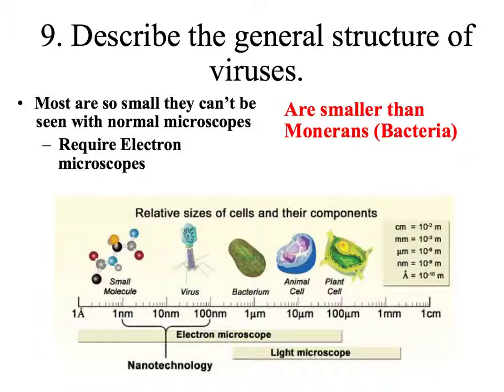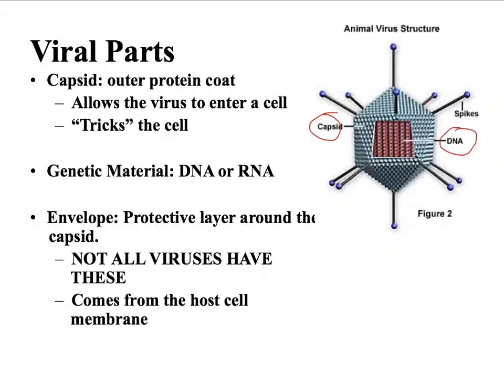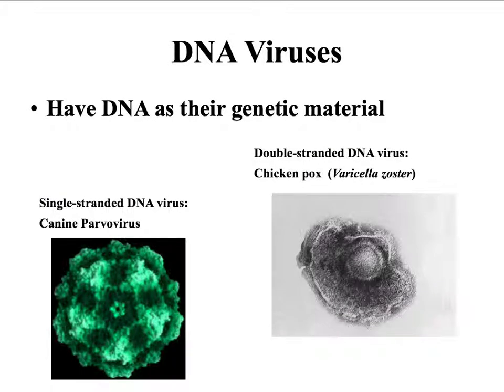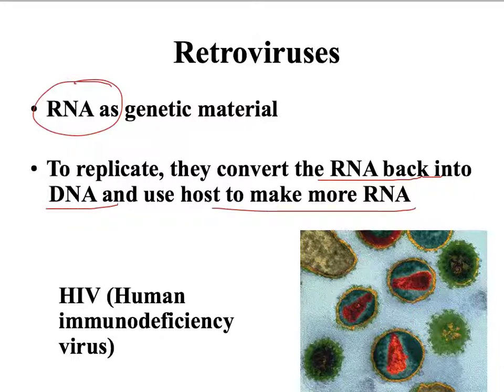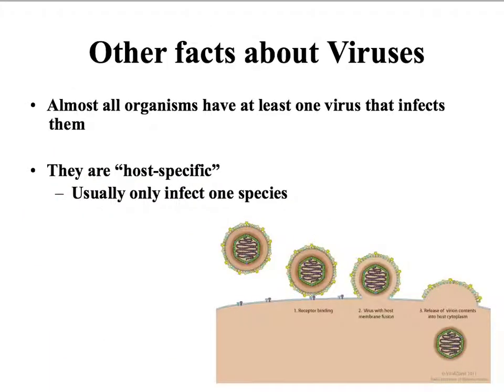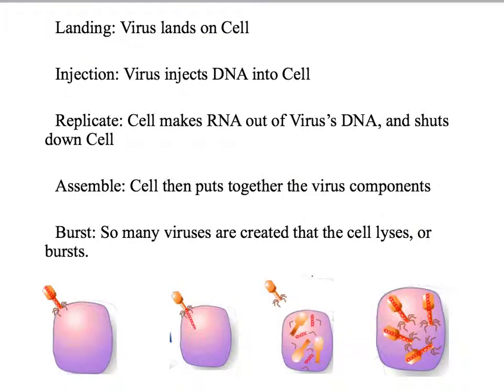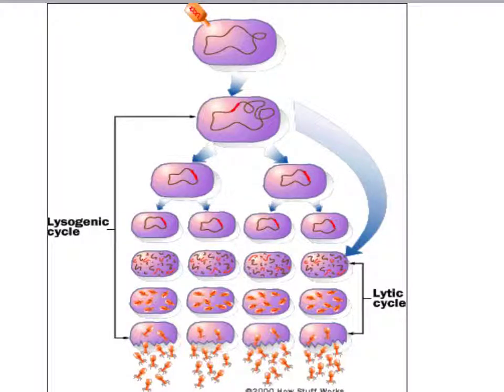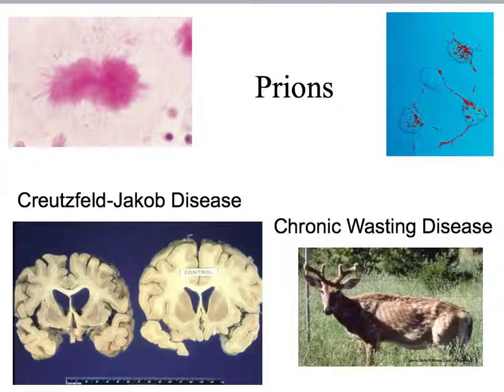Viruses, standard biology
A quick overview of viruses.